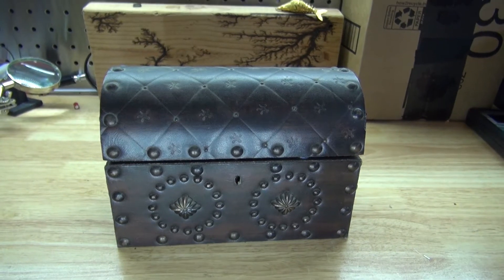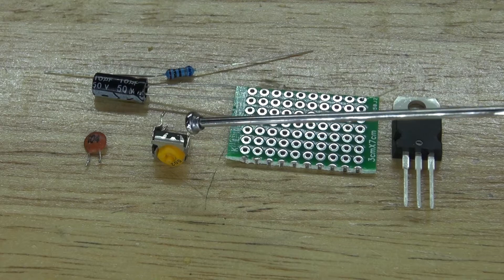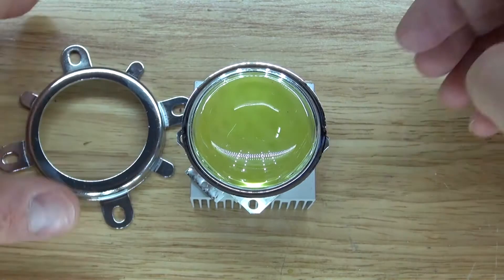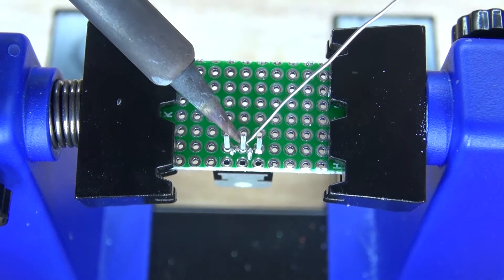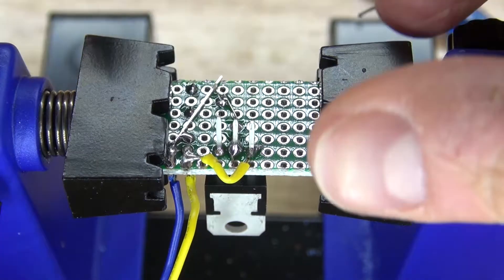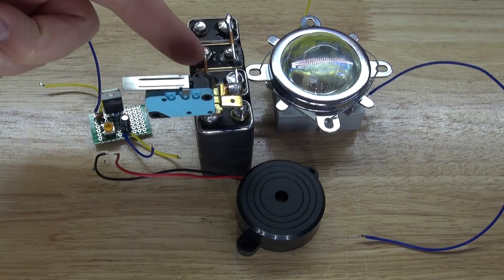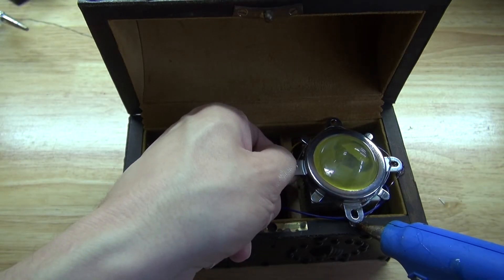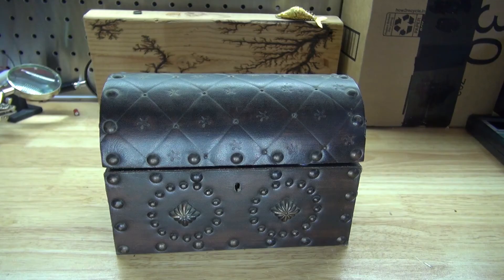Diy Pandora Box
A very interesting box that can be fun to prank your friends.

The items you will need:

4x 9v batteries
Heat sink
Pressure switch
Passive buzzer
Cob led with lens and mount
And an antique box